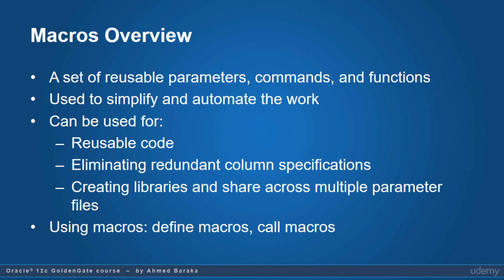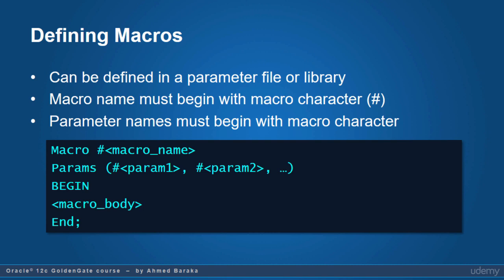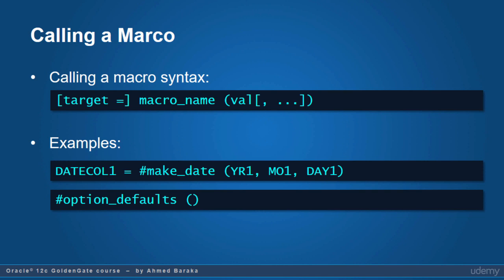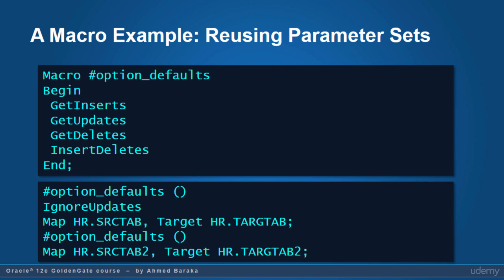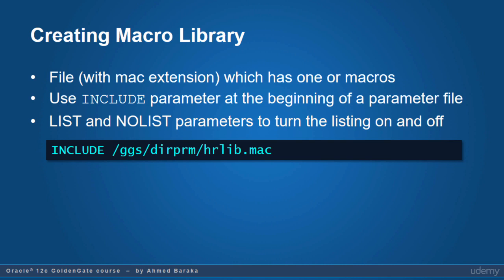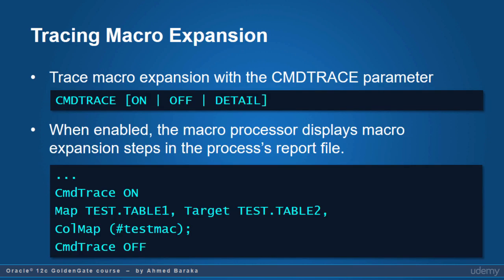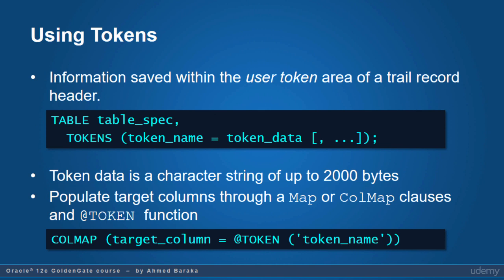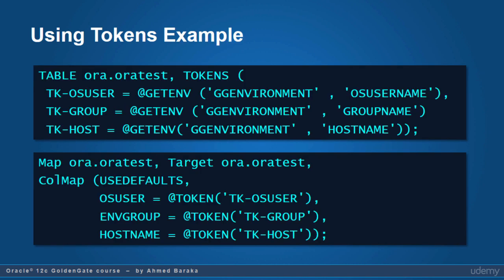26 Using Macros and User Tokens